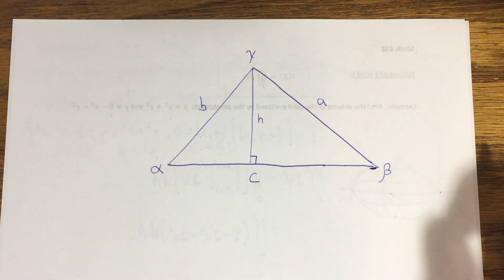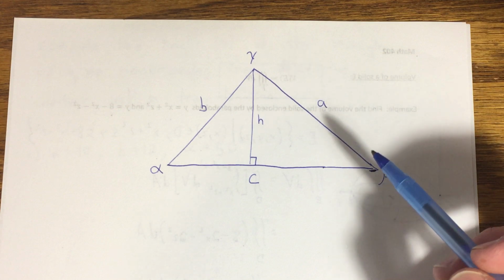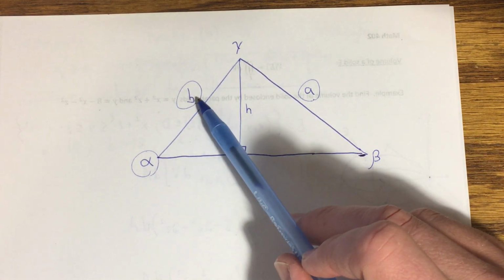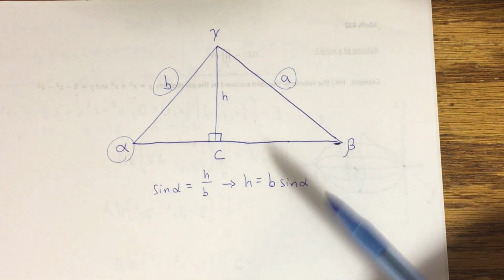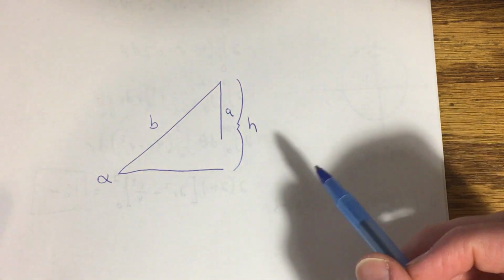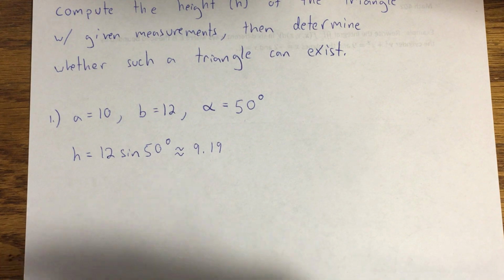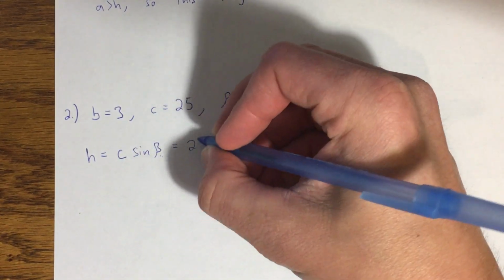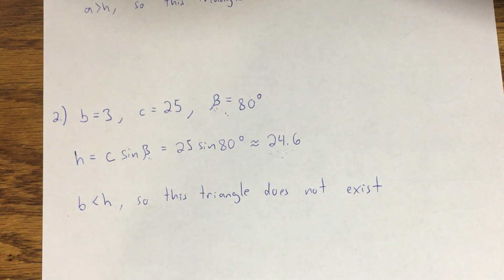Maths 71 - Altitudes of Oblique Triangles